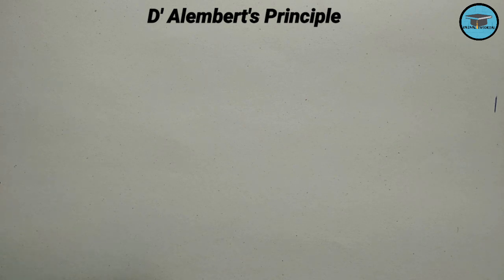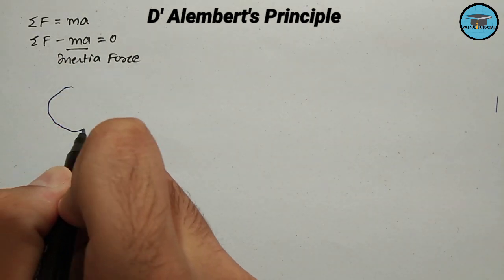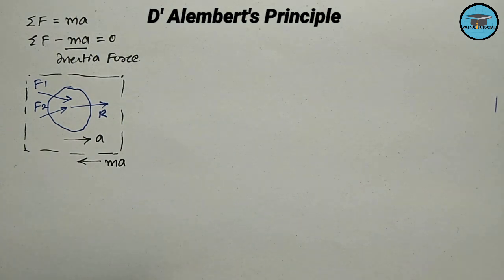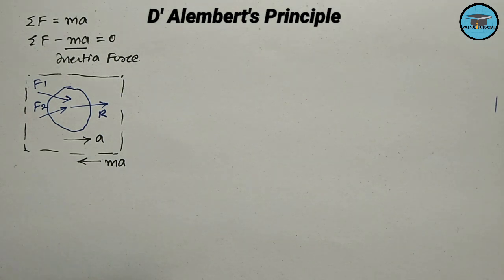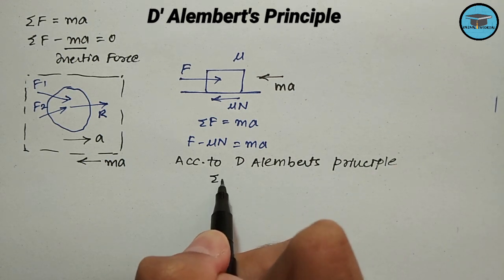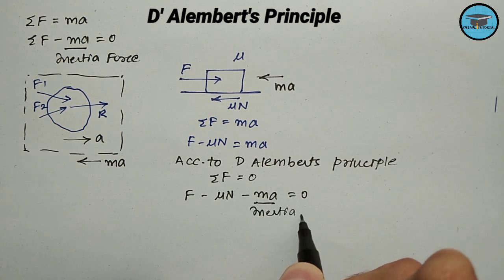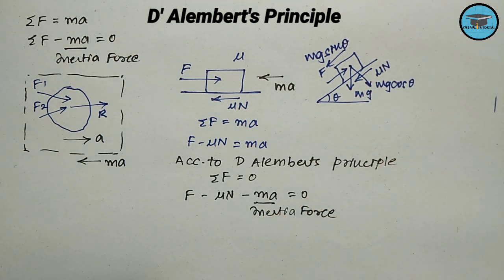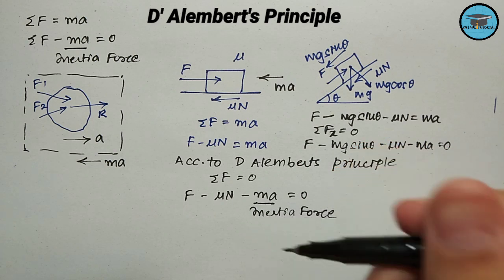D' ALEMBERT'S PRINCIPLE| CONCEPT| ENGINEERING MECHANICS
Hey Guys!!!
This is Zainali and I am back with a new tutorial in which we would be discussing about D' Alembert's principle.